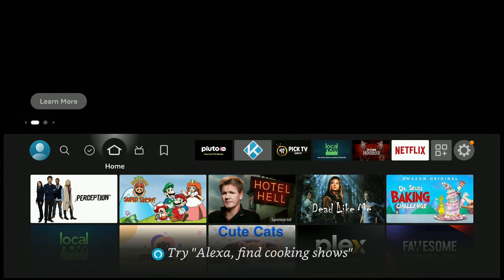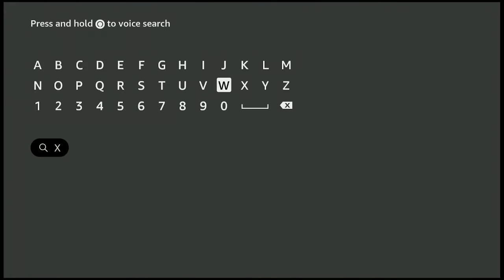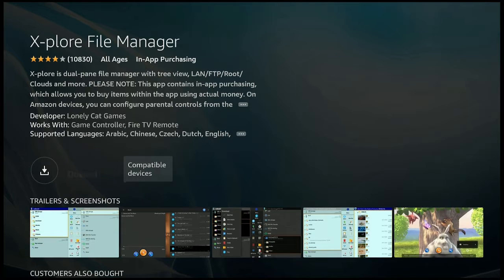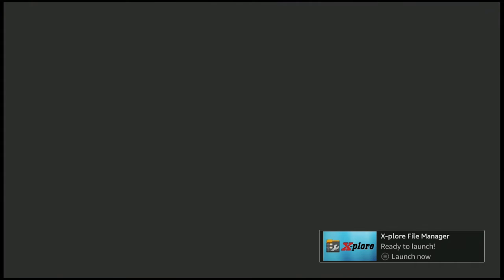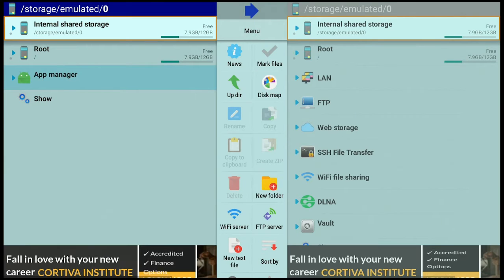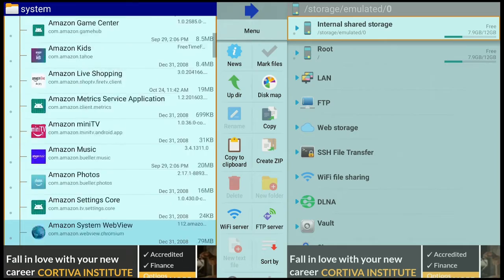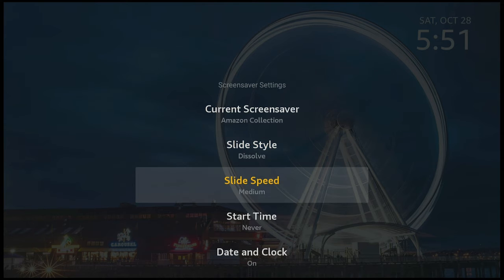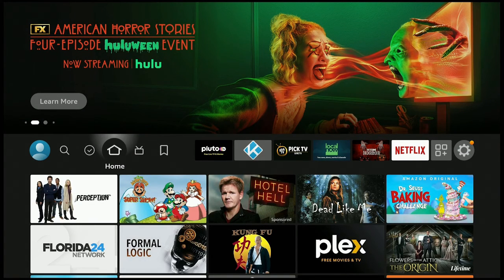Turn Off Screensaver Firestick 4k Max 2nd Generation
This video shows how to turn off the screensaver on the new friestick 4k max 2nd generation.